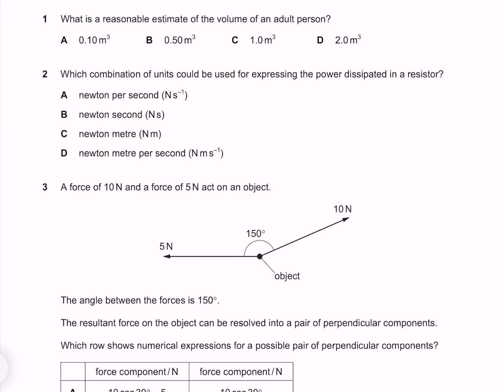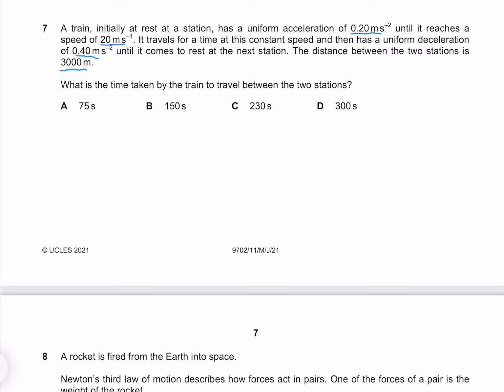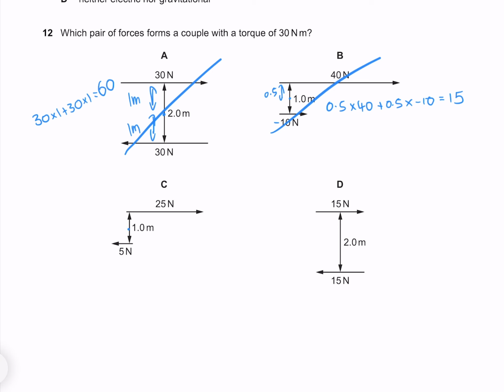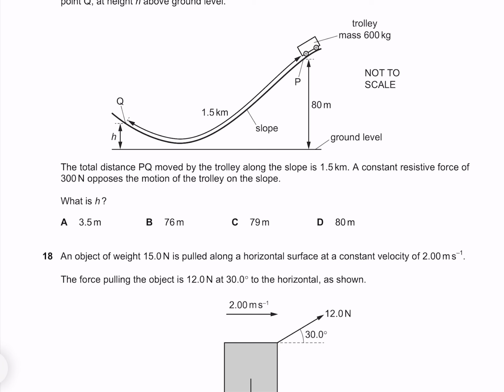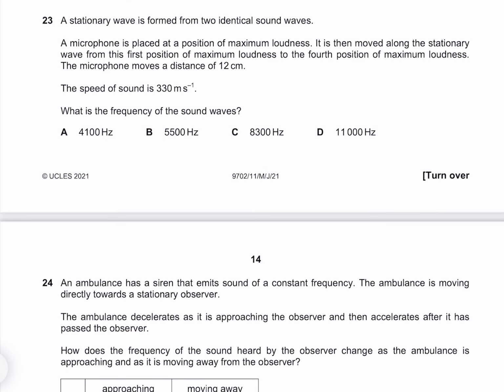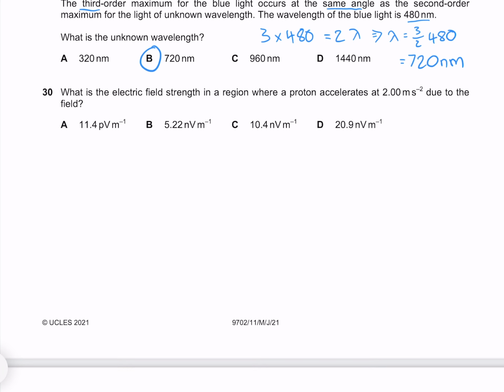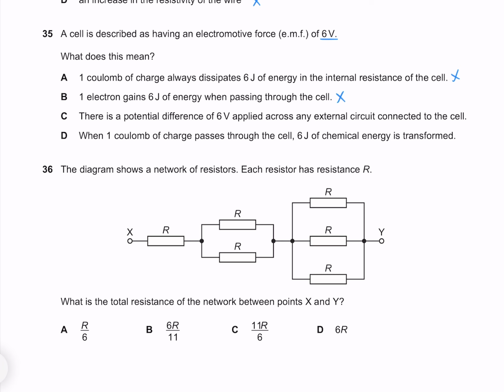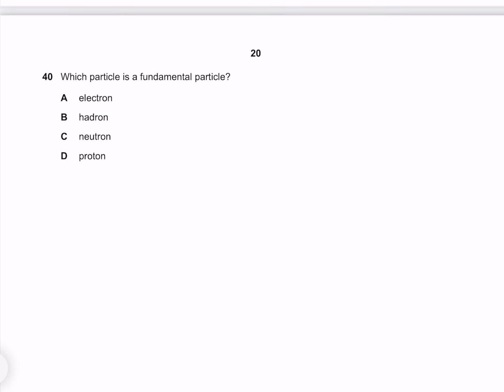2021 AS & A Level Physics Multiple Choice 9702/11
(0:00) Intro
(0:08) 1
(0:44) 2
(1:10) 3
(2:11) 4
(2:43) 5
(3:24) 6
(3:57) 7
(6:44) 8
(7:07) 9
(7:55) 10
(8:07) 11
(8:24) 12
(9:20) 13
(10:59) 14
(11:45) 15
(12:11) 16
(12:29) 17
(13:48) 18
(14:25) 19
(15:05) 20
(15:38) 21
(16:26) 22
(17:14) 23
(18:18) 24
(19:15) 25
(19:43) 26
(20:06) 27
(20:11) 28
(20:50) 29
(21:40) 30
(22:35) 31
(23:44) 32
(23:58) 33
(25:06) 34
(25:38) 35
(26:22) 36
(27:32) 37
(28:23) 38
(29:27) 39
(30:17) 40